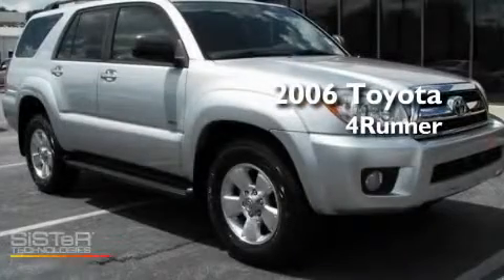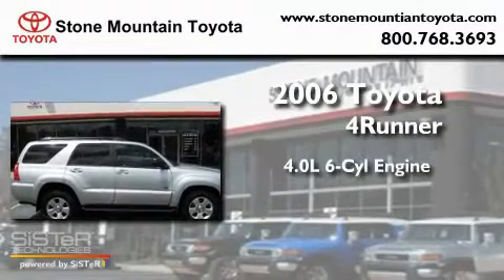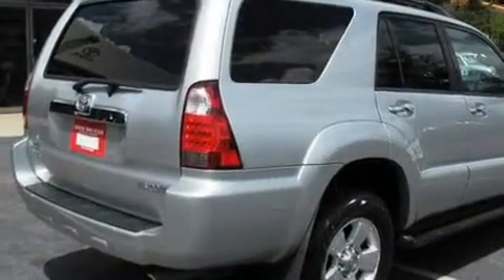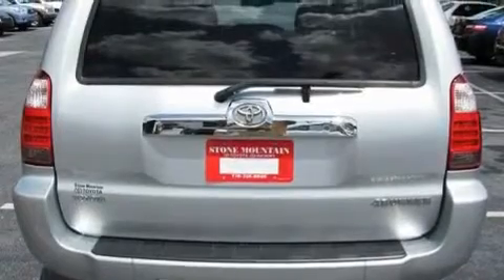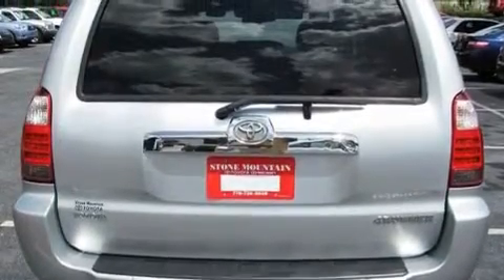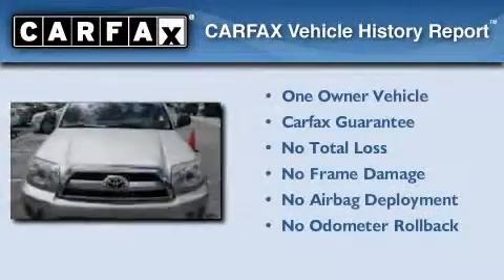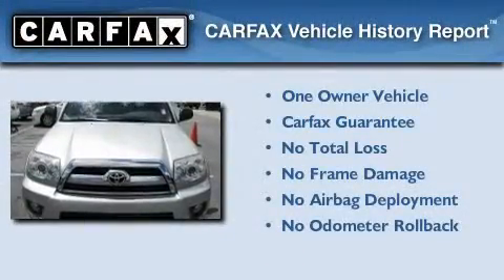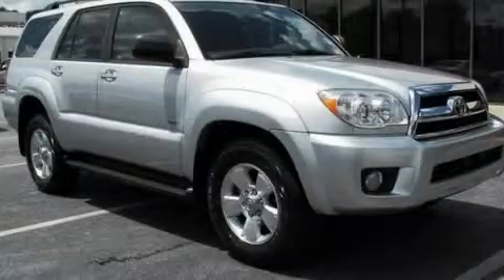2006 Toyota 4Runner Stone Mountain GA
Year: 2006
 Make: Toyota
 Model: 4Runner
 Engine: 4.0L V-6cyl
 Trans.: Automatic
 Exterior: Titanium Metallic
 Miles: 58,530
 Interior: Stone

 5065 U.S. Highway 78

 2006 Toyota 4Runner Stone Mountain GA